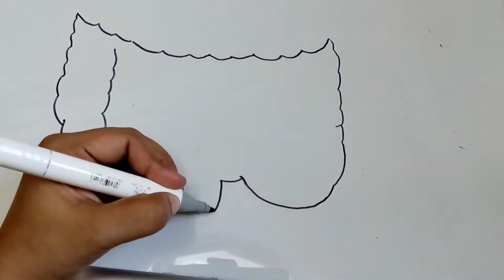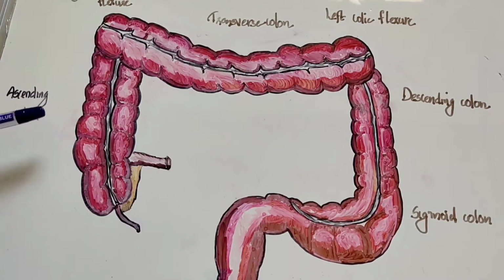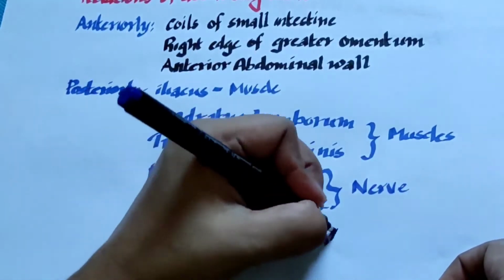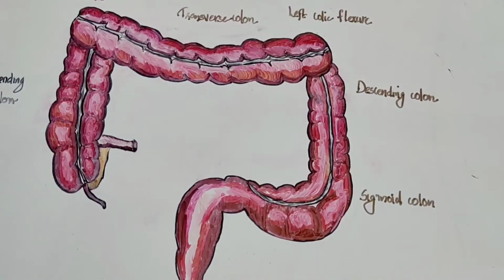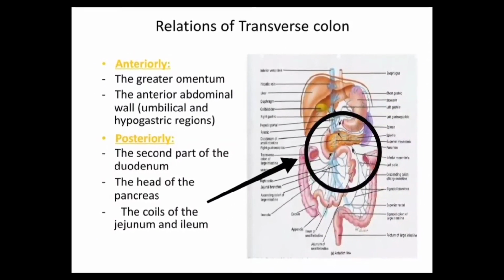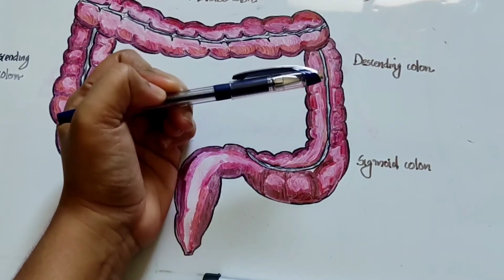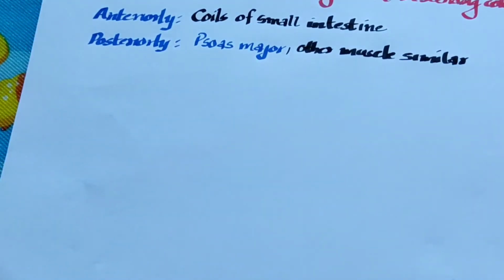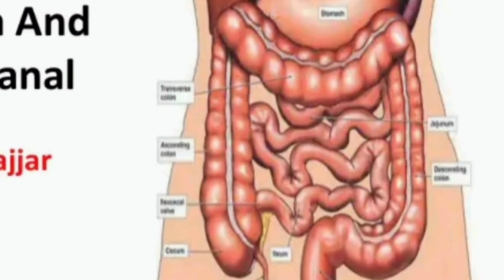COLON ANATOMY RELATIONS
here we will discuss in detailed about the anatomy of colon